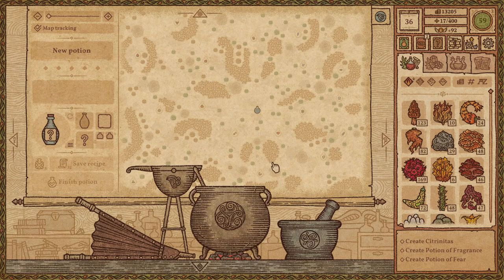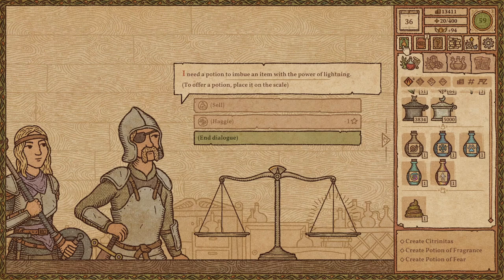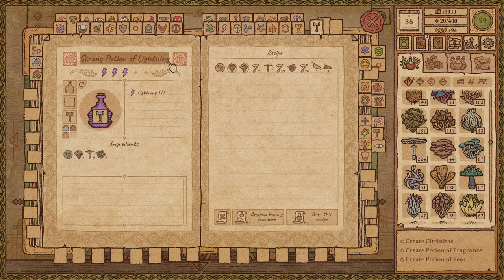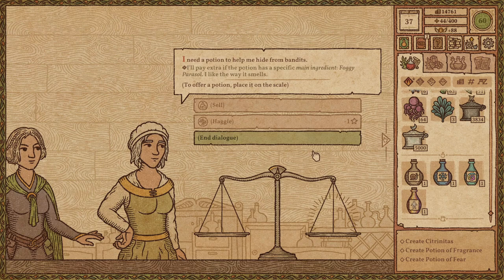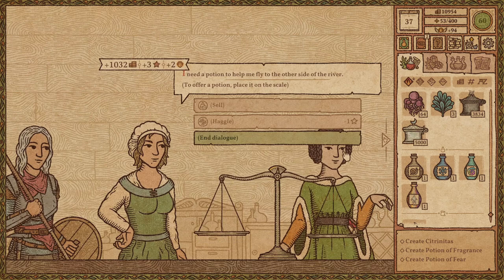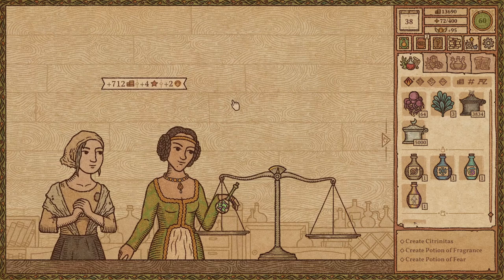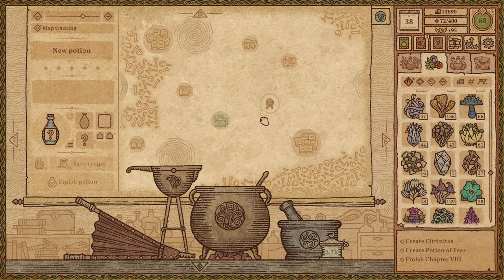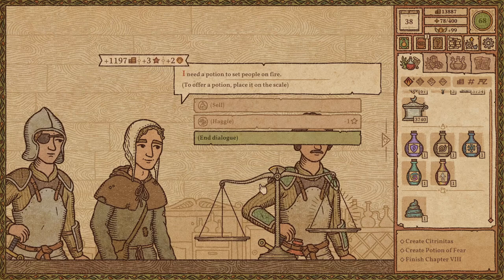The Quest for Fragrance! | Potion Craft Beta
There's a huge new update in the world of Potion Craft, an alchemy potion-making simulator! Potion Craft is an alchemist simulator where you physically interact with your tools and ingredients to brew potions. You're in full control of the whole shop: invent new recipes, attract customers and experiment to your heart's content. Just remember: the whole town is counting on you.

Opt into the Beta by going to the Steam properties for Potion Craft and get playing today.

| SOCIAL LINKS |